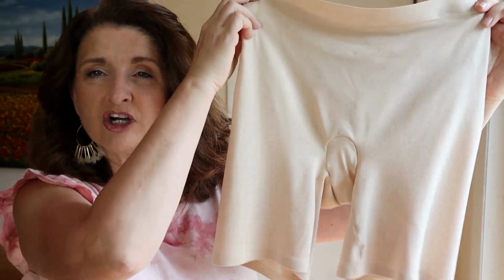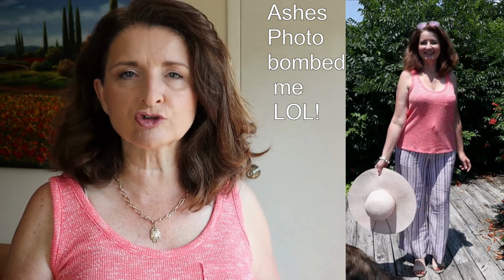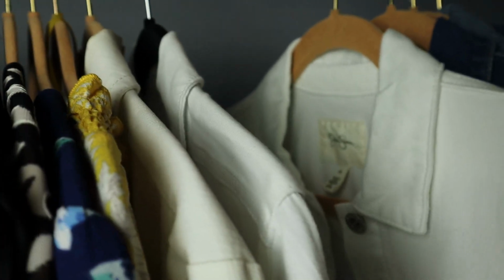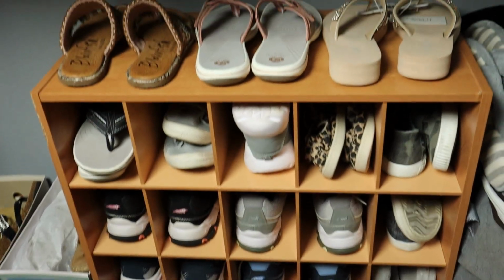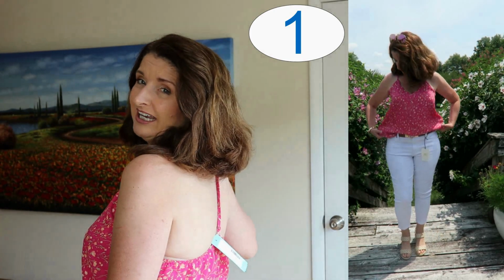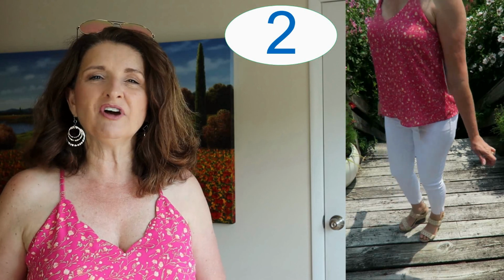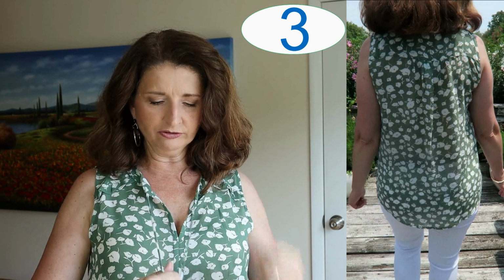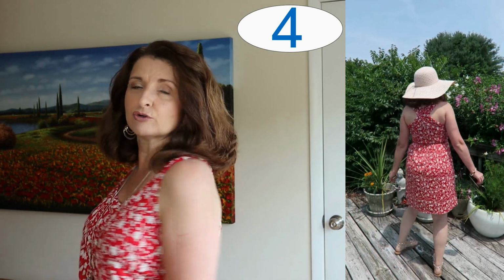Walmart Haul & Try On Over 50!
Hi Ladies – in today's video I have another Walmart Haul & Try On for us ladies Over 50!  I picked up several pieces to share with you.   Be sure to stay to the end of the video to see the always unpredictable Bloopers!

Your styling fee will be waived for your first box PLUS you will receive a $25 credit good toward the purchase of one of the pieces in your box! Shipping is free in both directions. I will also receive a small credit. Thank you in advance if you use my link!

Timestamps:
00:01 Welcome!

00:22 Time and Tru Ruffle Sleeve Dress

Time and Tru Women's One Strap Demi Wedge Sandals – Size 8 - $19.98

Time & Tru Striped Straw Circle Tote Bag

04:20 Time and Tru Women's Textured Scoop Tank Top

05:42 Time and Tru Women’s Linen Pants

Time and Tru Women's Ruffle Sleeve Tank

Old Navy Double-Strap Espadrille Wedge Sandals

My favorite white skinny Jeans at the moment
JC Penny a.n.a Mid Rise White Skinny Jean

Amazon Stretch Skinny Belt - Set of 4

Time and Tru Midrise Core Straight Leg Jean

Time and Tru Women's Packable Fedora

08:12 Time and Tru Women's Short Sleeve Twist Top

High-Waisted Twill Everyday Shorts

Time And Tru Adjustable Circle Pendant Necklace - $4.88

Time And Tru Hammered Hoop Earrings - $2.88

Walmart Scoop Macrame Bucket Bag

Time and Tru Studded Gladiator Sandals

Time and Tru Extra Large Straw Beach Bag

11:29 No Boundaries Juniors' Sleeveless Lace Top

13:10 No Boundaries Tie Front Strapless Jumpsuit

Amazon Stretch Cropped Denim Jacket

16:09 Peak in my closet!
18:57 PLOT TWIST!  5 Minute Stitch Fix
24:33 Bloopers!